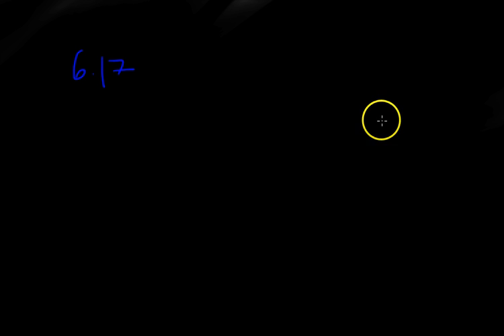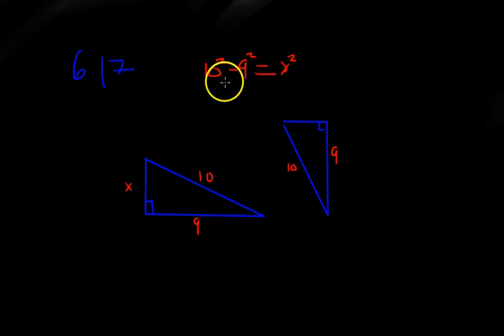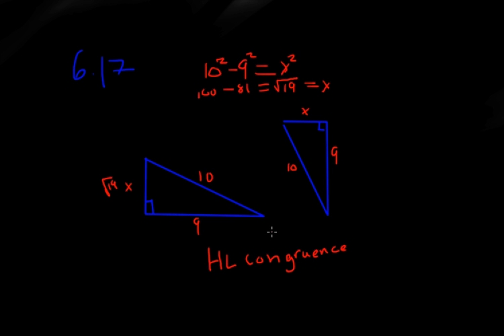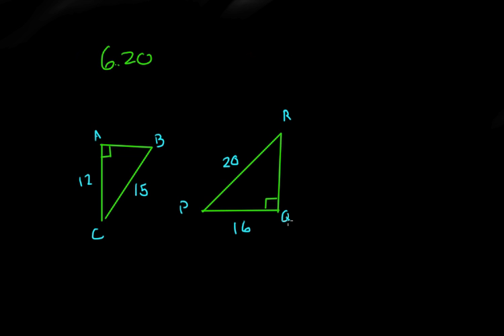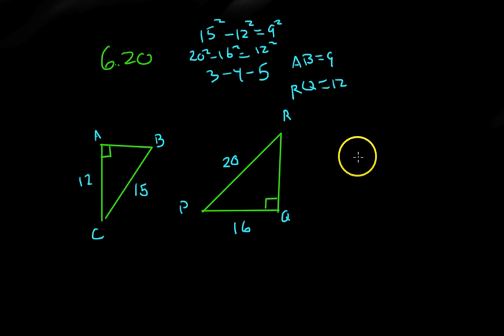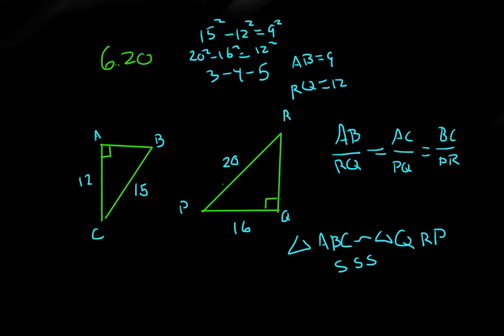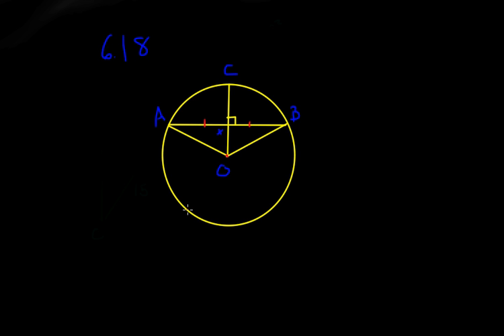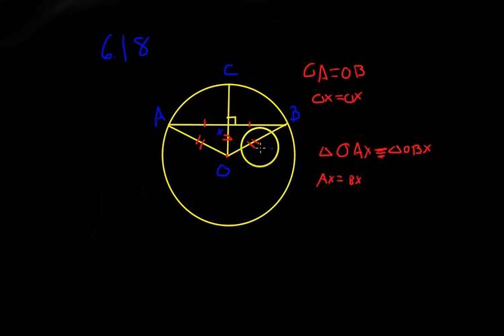Geometry: Chapter 6 Part 3